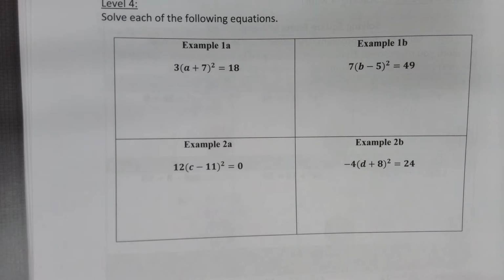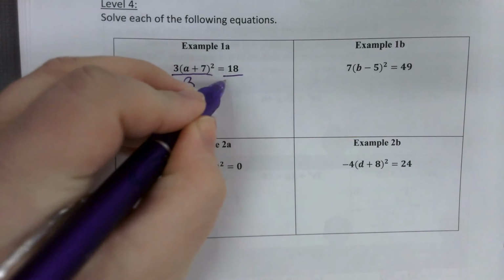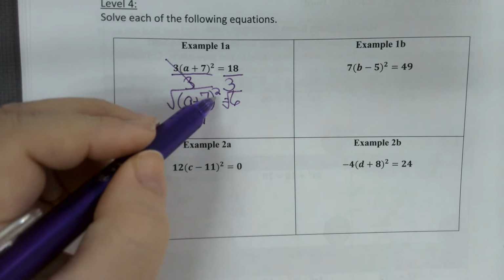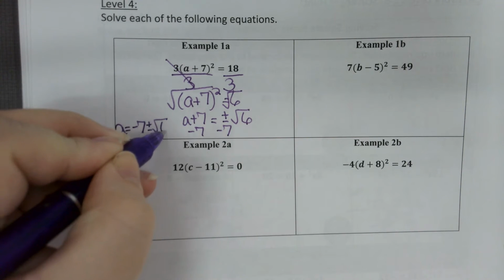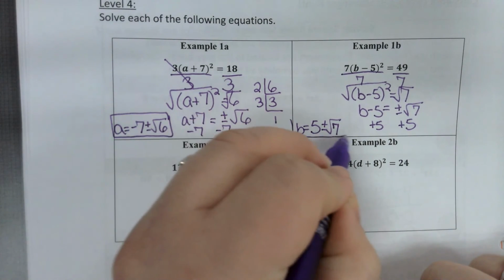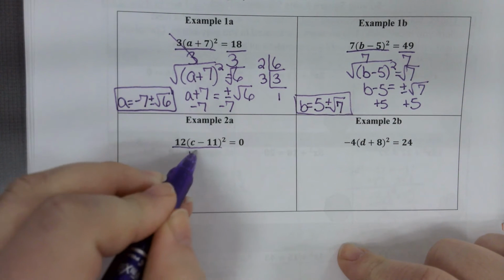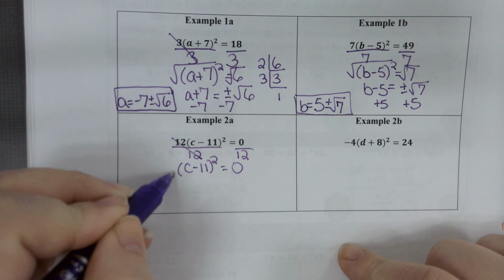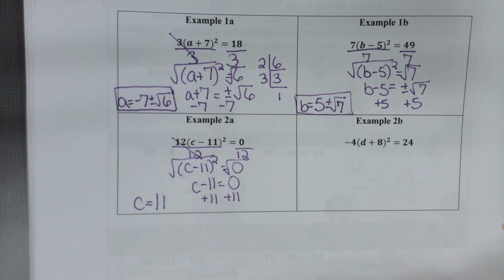A1-37 Level 4